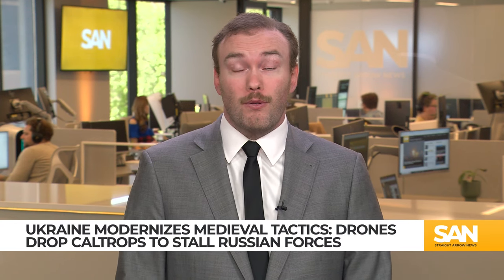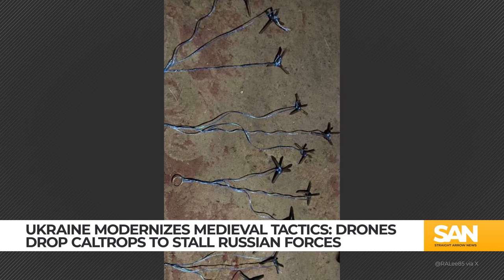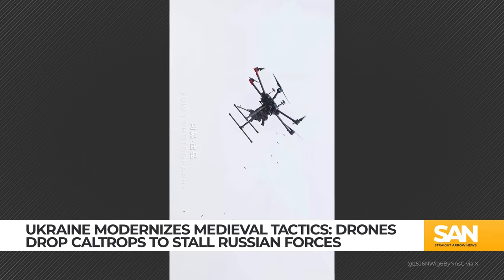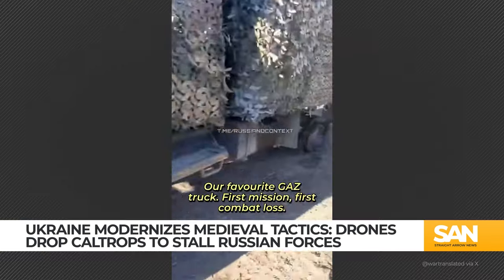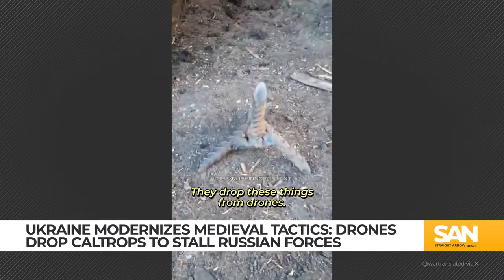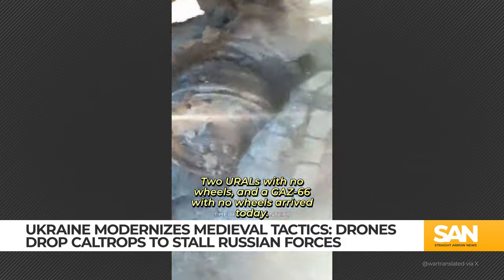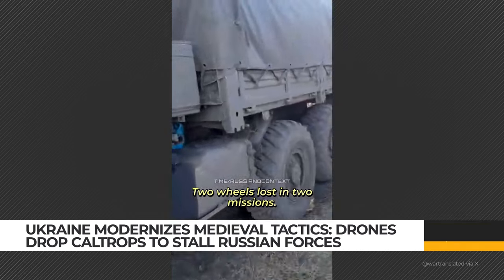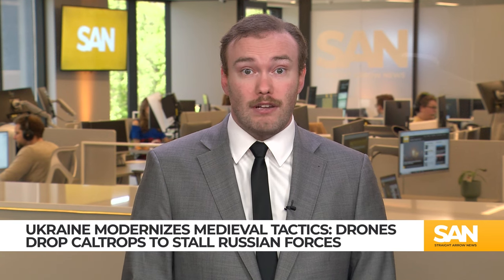Ukraine mixes ancient weapon with drone tech to take out Russian forces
Ukraine merged ancient and modern warfare tactics in its conflict with Russia. Advanced drones, utilized for surveillance and targeted strikes, now carry medieval caltrops designed to immobilize Russian vehicles, making them vulnerable to further attacks. This strategy aims to disrupt Russian operations and supply efforts.